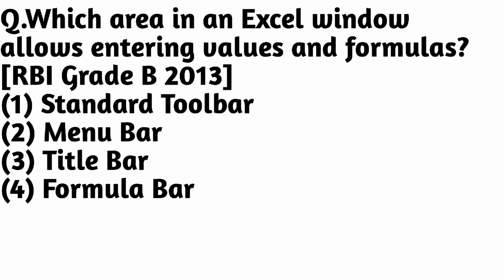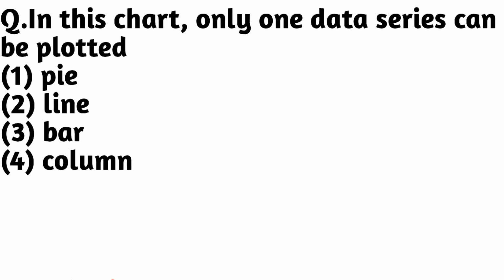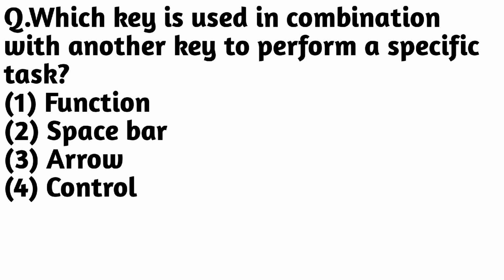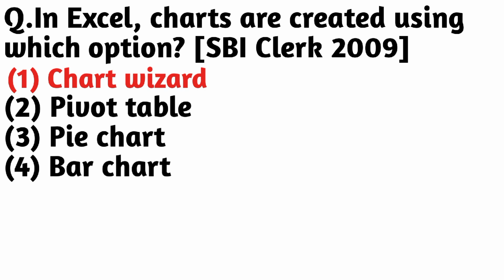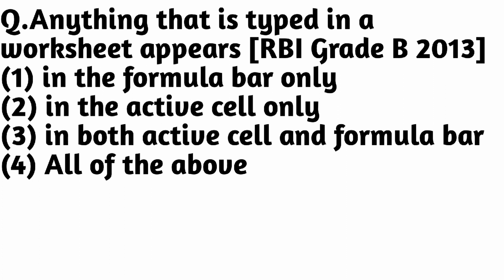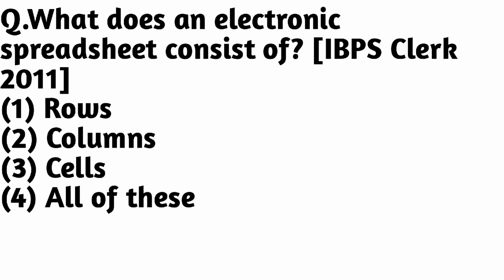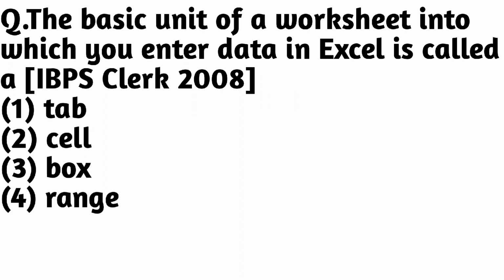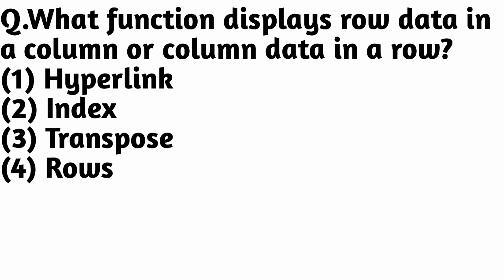MS-EXCEL II Computer questions and answers for competitive exams II OSSC OSSSC II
computer questions mcq
computer knowledge
Ms Excel for competitive exams